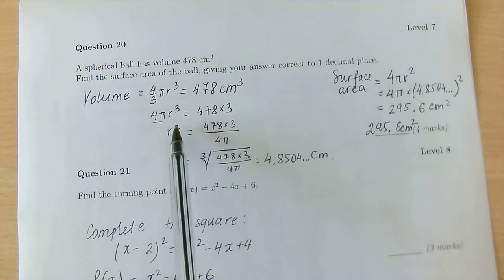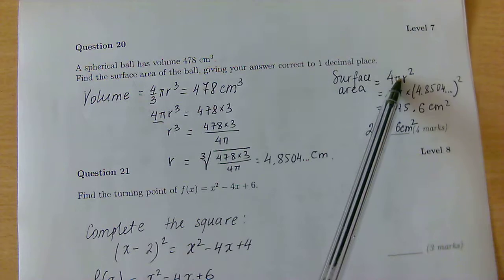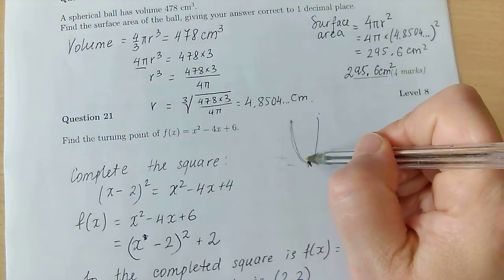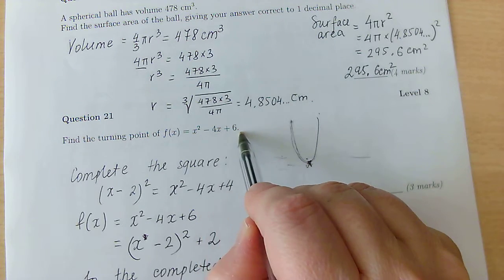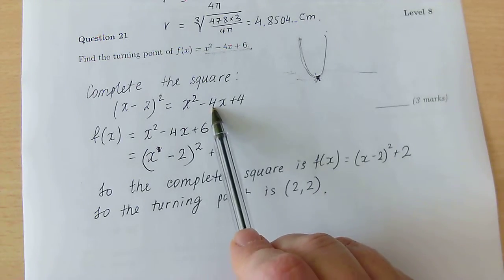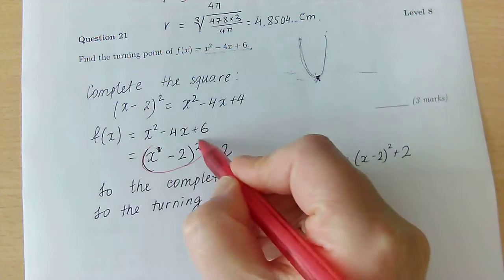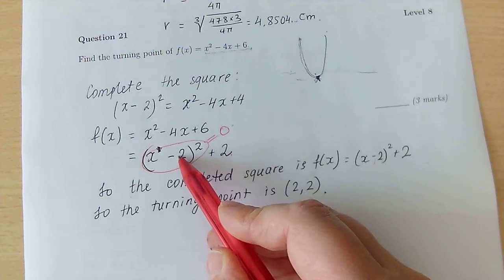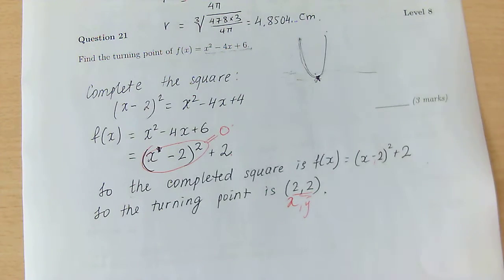Y10 mock exam paper 2 question 20 21